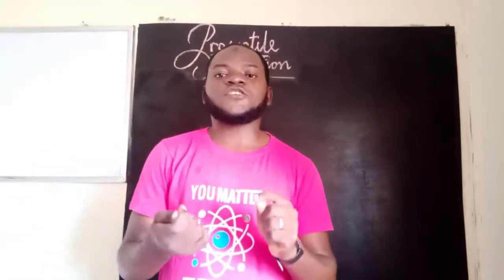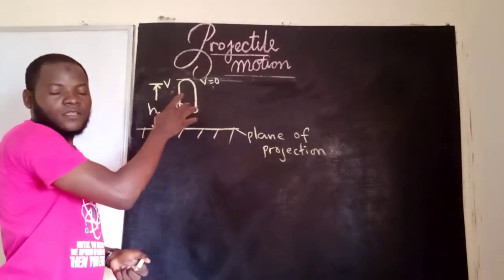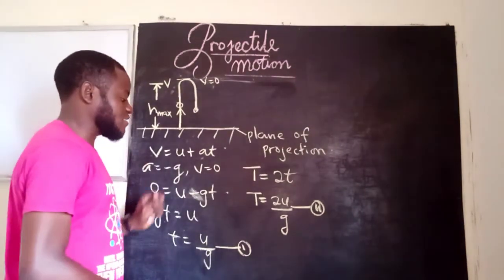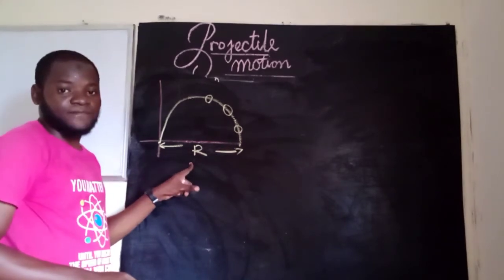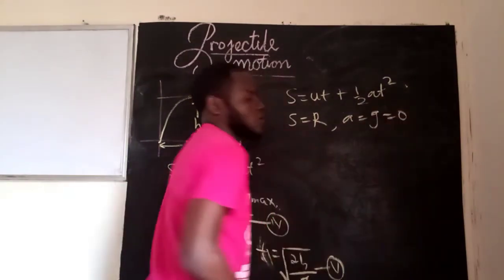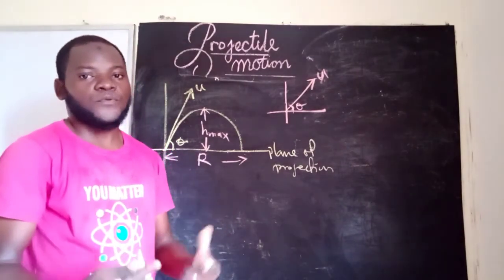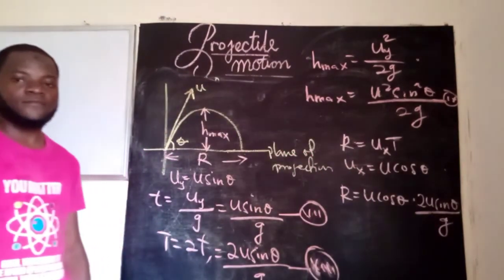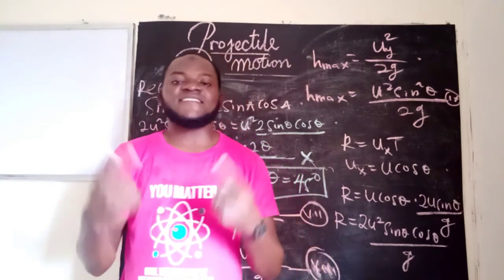Projectile motion (easy approach)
Easy approach to projectile motion, this tutorial really explain the concept of projectile for every students to learn and understand...